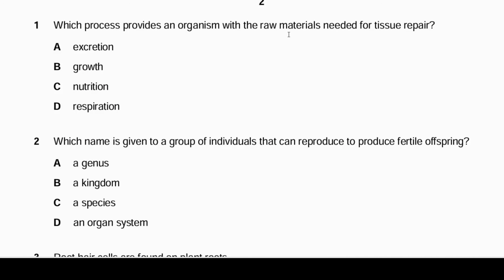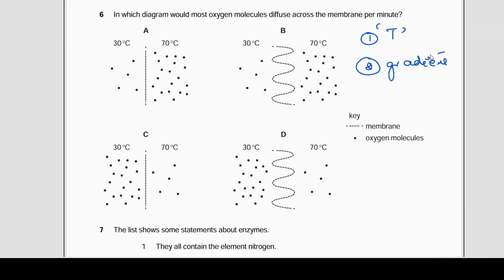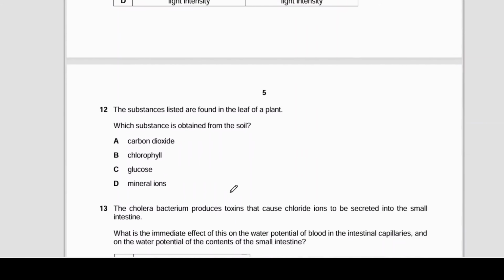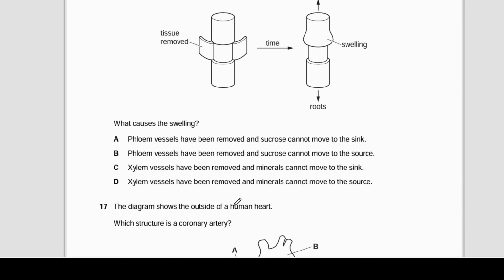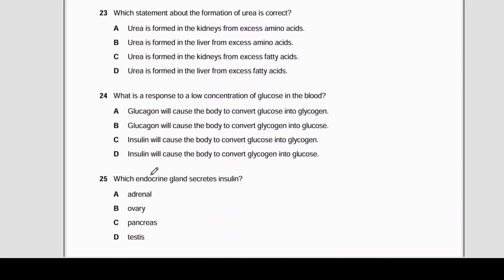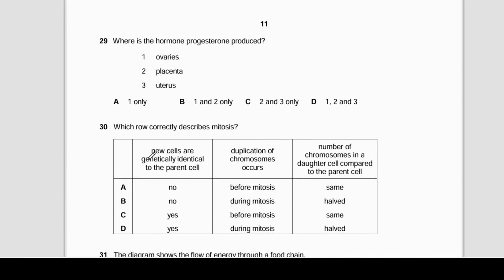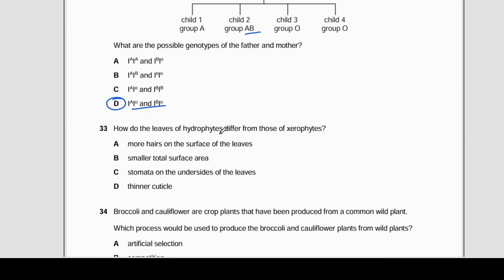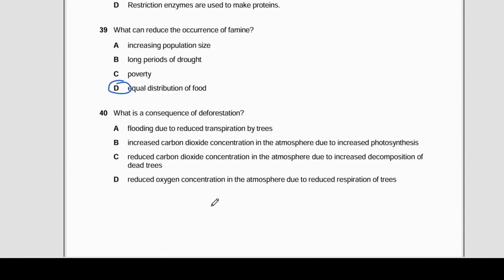Cambridge O Level bio 5090 Multiple choice questions with lowest threshold On 2022 -Threshold of 26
CIE / CIAE exam preparation
Genetics and inheritance revision
Students preparing for Biology past papers
Lowest threshold